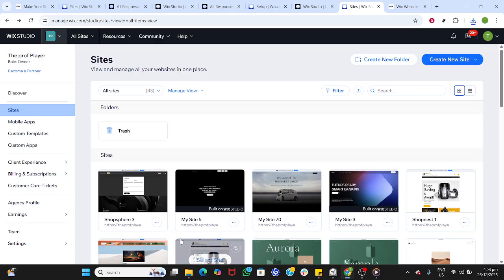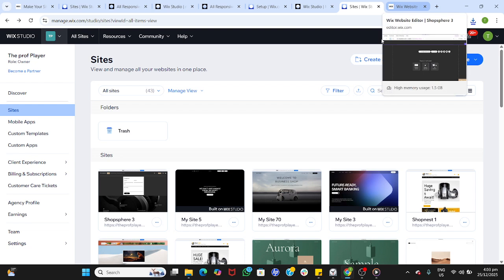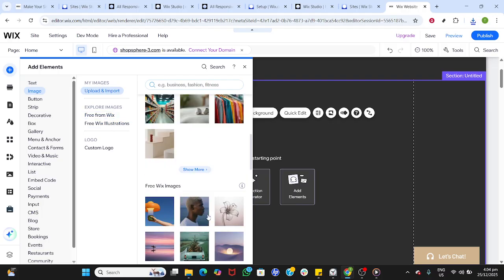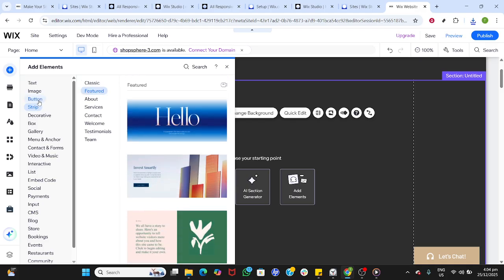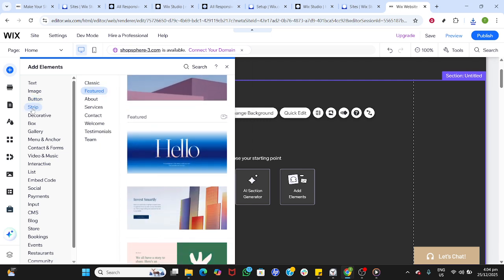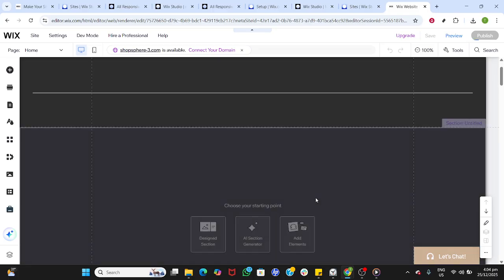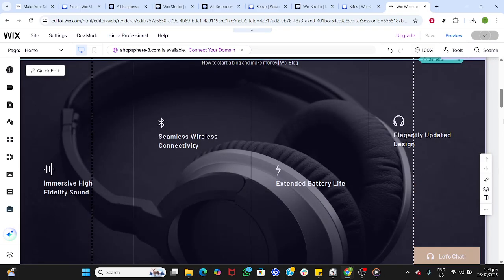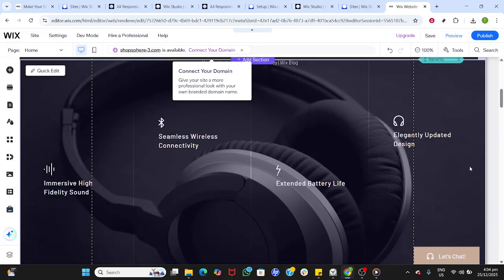How To Edit Your Wix Website (Updated 2026)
In this video, we discuss the fundamentals of site maintenance by learning how to edit your Wix website. We guide you through the Wix editor tools to update text, swap images, and refresh your layout to keep your content current.

00:00 Intro
00:14 Accessing the Wix Studio Dashboard
00:30 Opening the Wix Editor
00:49 Making Edits (Text, Links, Images, Buttons)
02:09 Publishing Your Changes
02:31 Wrapping Up and Returning to the Dashboard